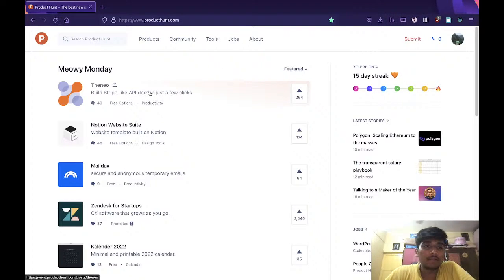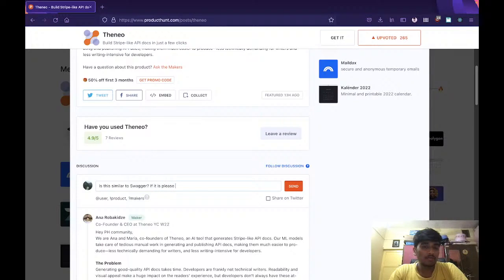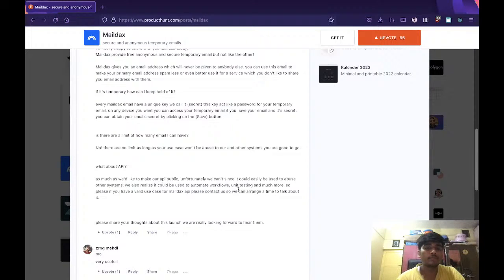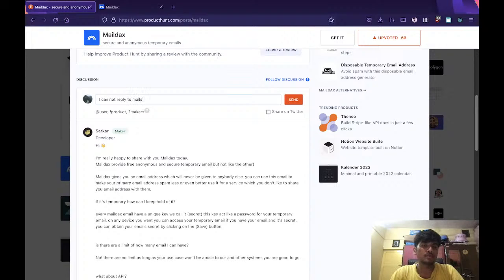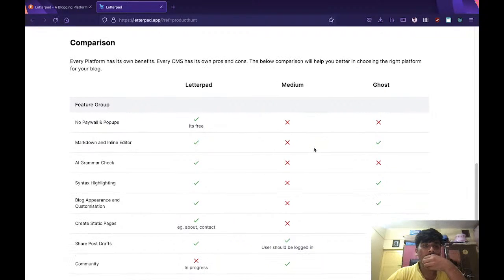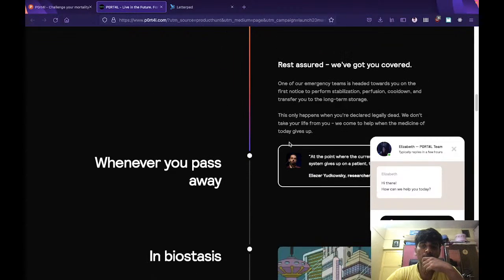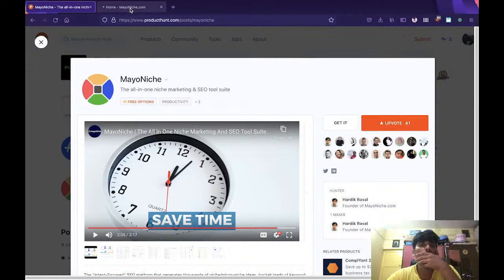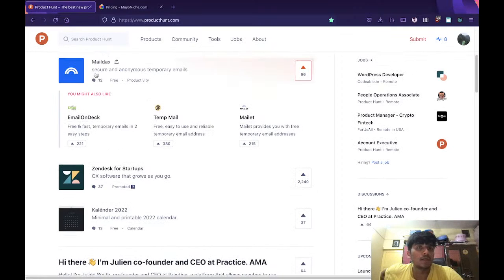Product Hunt 20 March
I review products listed on product hunt :p